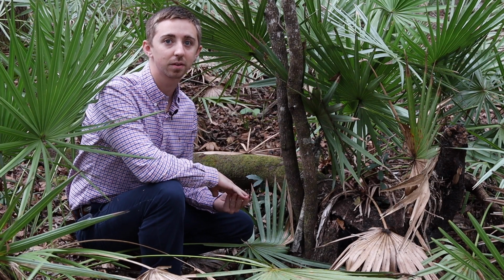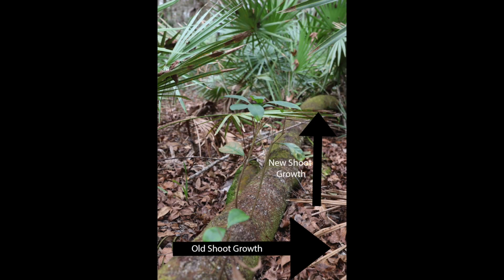Plants of the Park- Silver River Museum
In this video, Erin Benavides and Alan Ivory explain the ways that plants can respond to stimuli.  A teacher's guide with student handout can be found